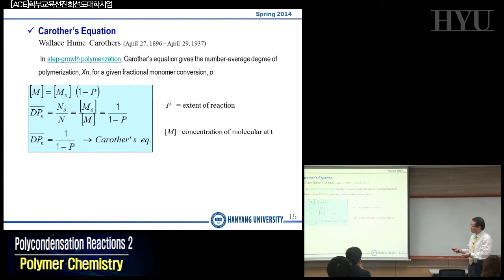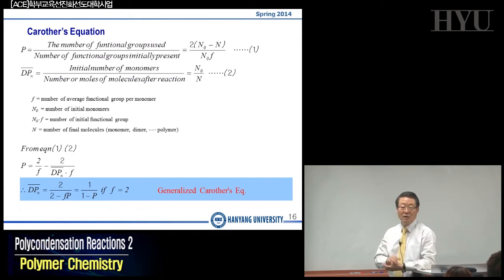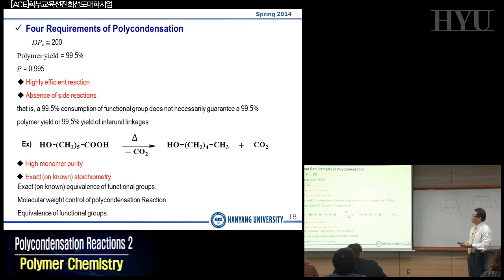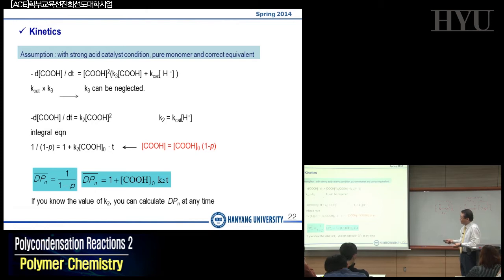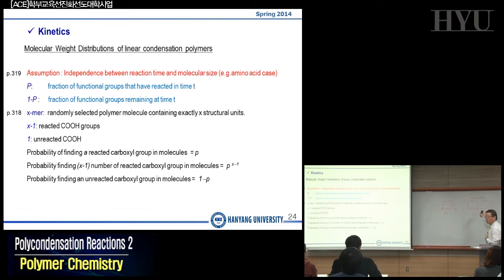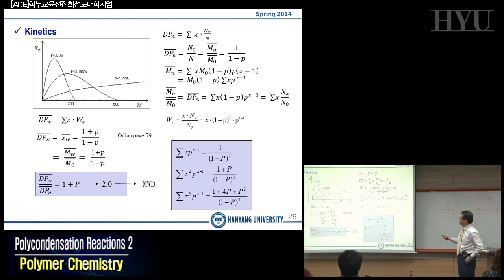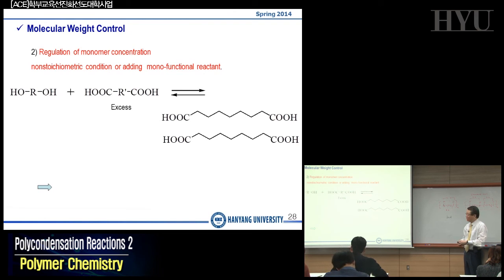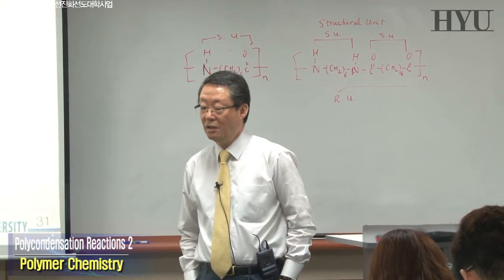20140409 고분자화학 10강 Polycondensation Reactions 2